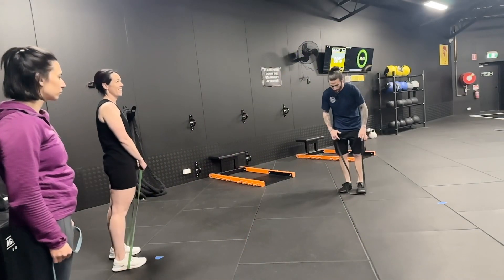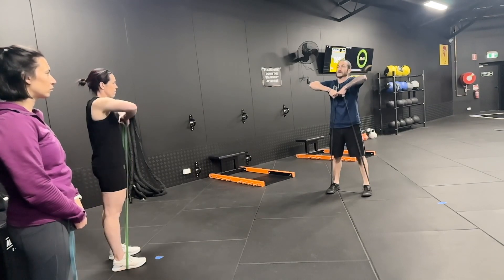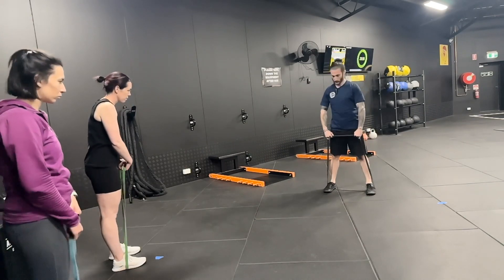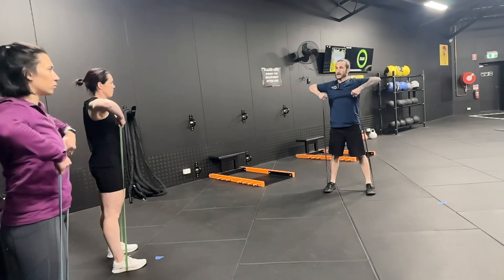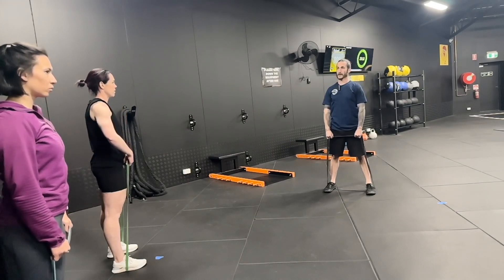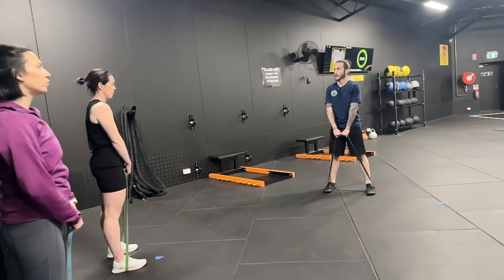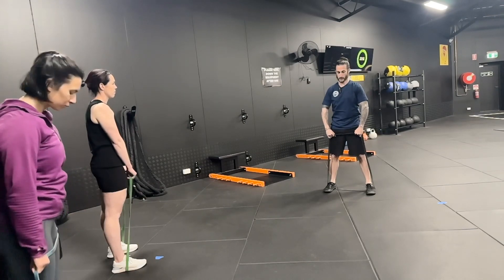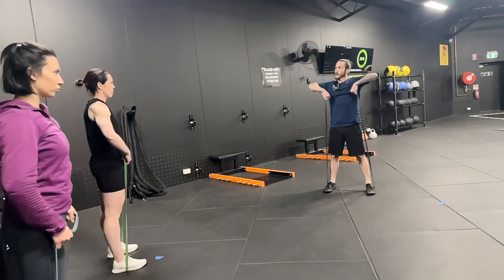Power band upright row